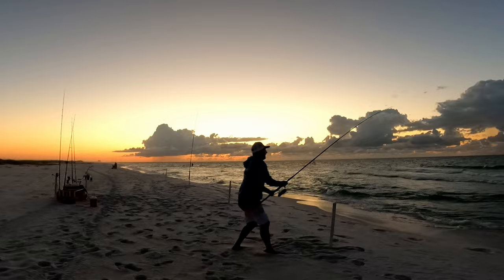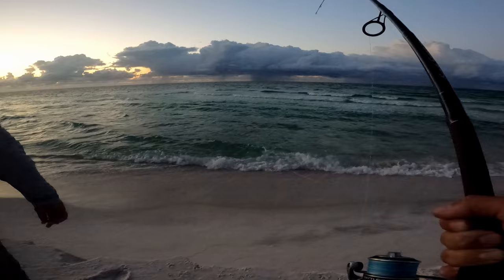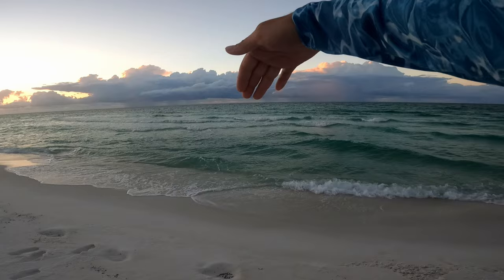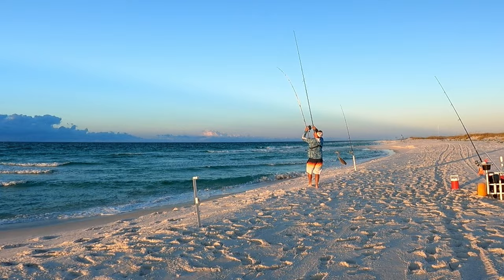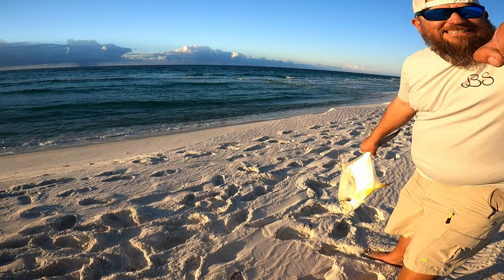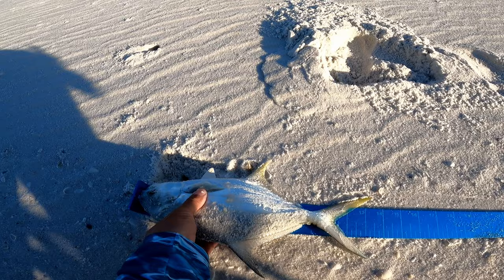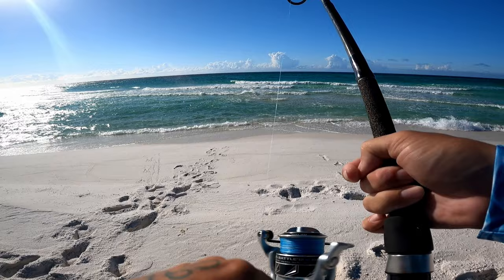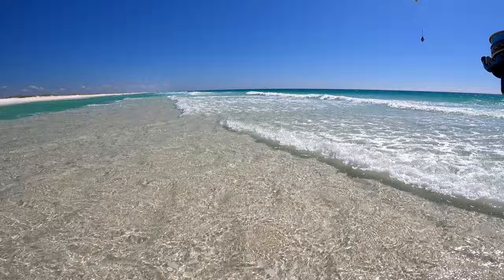We Were Surf Fishing for Pompano when This Happened! (New Panhandle Record?)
Surf Fishing Pensacola Beach Florida for Pompano during the Panhandle Salt Pompano Showdown Tournament.

Rod: Ninja Tackle Dagger 12', Over The Bar 12', and Beach Runner 9'
Reel: 5000 Size Penn Battle 2 and Battle 3 DX Reels
Hook: Owner Mutu Light #1
Bait: Fishbites, fresh dead frozen Shrimp, live Sandfleas
Leader: 20lb. Berkley Big Game Mono
Main Line: 20lb Sufix 832 Braid
Accessories: Fish n Mate Beach Cart